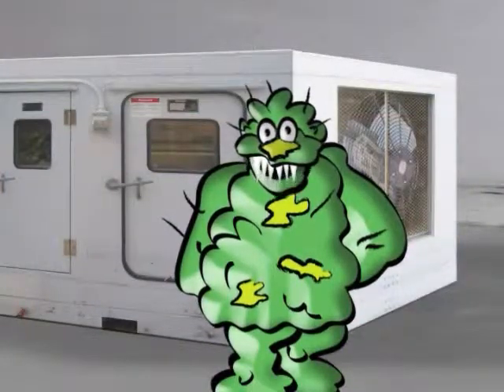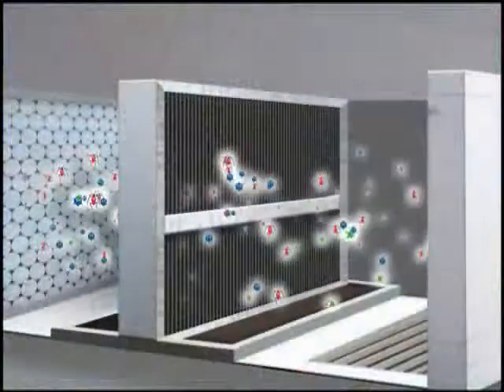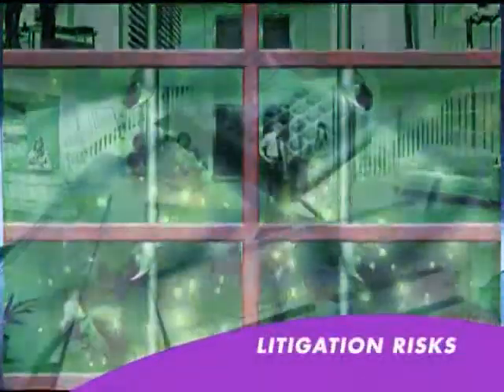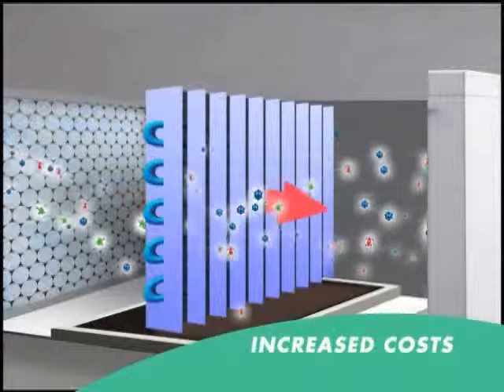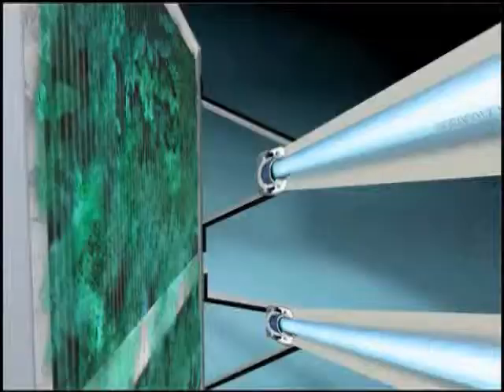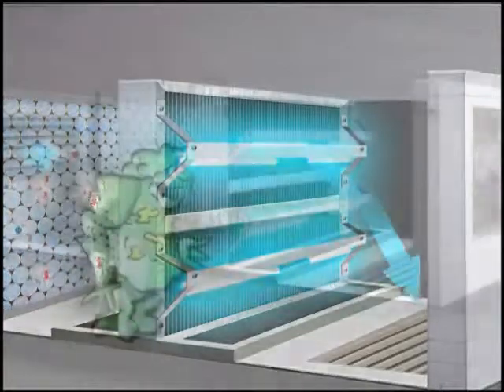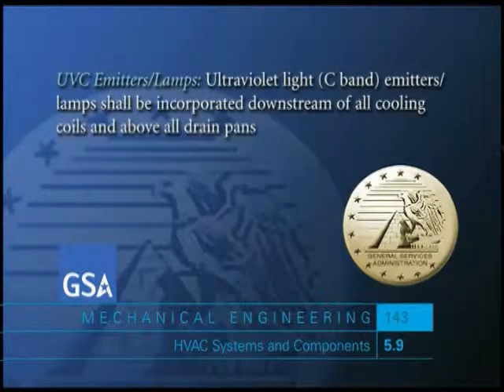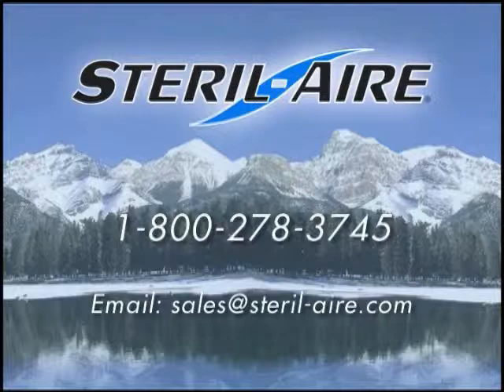Mold Wars - United States (English)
This video, hosted by Mold Man, shares how mold, bacteria and viruses from the HVAC can lead to a host of IAQ and operational problems. The video demonstrates how Steril-Aire UVC Emitters keep coils and drain pans free of biofilm, saving energy, chemical and maintenance costs while improving indoor air quality.